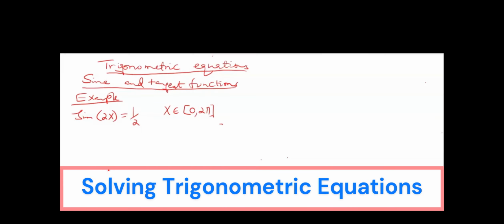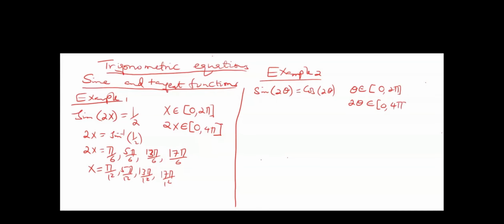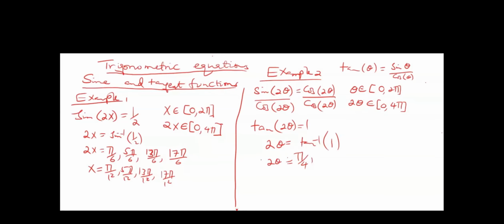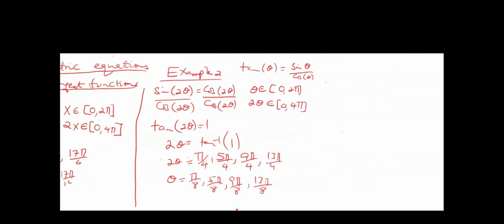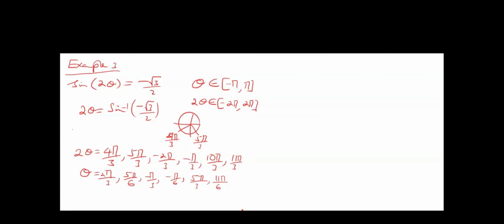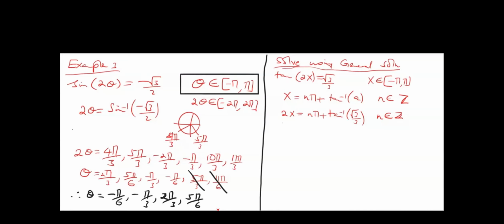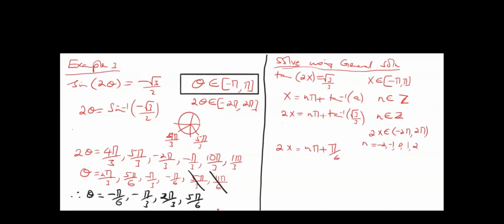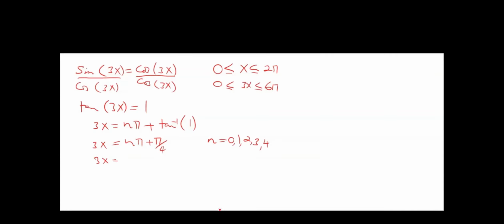Solving Trigonometric Equations 2 | VCE Math | Read Content in the Description.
Solving trigonometric equations involves finding the values of the unknown angles or variables that satisfy the given equation. These equations typically involve trigonometric functions like sine, cosine, tangent, etc. The solutions are usually expressed in terms of angles or as exact values or approximate values, depending on the context.

Here's a general step-by-step guide to solving trigonometric equations:

1. Identify the trigonometric function(s): Determine which trigonometric function(s) are present in the equation (e.g., sine, cosine, tangent, secant, cosecant, cotangent).

2. Simplify the equation: Try to simplify the equation by using trigonometric identities or basic algebraic manipulations to make it easier to work with.

3. Isolate the trigonometric function: If there's only one trigonometric function in the equation, isolate it on one side of the equation. If there are multiple functions, try to rewrite them in terms of one function using trigonometric identities.

4. Find the principal solutions: Solve for the principal solutions of the trigonometric function. These are the solutions that fall within the principal range of the function, usually between -π and π radians (or -90° and 90°).

5. Find the general solutions: For trigonometric equations, there are infinitely many solutions due to the periodic nature of trigonometric functions. To find the general solutions, add or subtract integer multiples of the period (2π or 360°) to the principal solutions.

6. Apply any given restrictions: If the problem statement has restrictions on the domain (e.g., angles within a certain range), make sure to check whether the solutions satisfy those restrictions.

7. Check for extraneous solutions: After finding the solutions, plug them back into the original equation to verify if they are valid solutions. Sometimes, the process of solving trigonometric equations can introduce extraneous solutions that don't satisfy the original equation.

Let's go through an example to illustrate the steps:

Example: Solve the equation for 0 ≤ θ ≤ 2π:
sin(θ) + cos(θ) = 1

Step 1: Identify the trigonometric function(s).
The equation contains both sine (sin) and cosine (cos) functions.

Step 2: Simplify the equation.
No further simplification is necessary for this equation.

Step 3: Isolate a trigonometric function.
Subtract cos(θ) from both sides of the equation:
sin(θ) = 1 - cos(θ)

Step 4: Find the principal solutions.
To find the principal solutions, we can use the fact that sin^2(θ) + cos^2(θ) = 1 for all θ.
Substitute sin(θ) with √(1 - cos^2(θ)):
√(1 - cos^2(θ)) = 1 - cos(θ)

Square both sides to eliminate the square root:
1 - cos^2(θ) = (1 - cos(θ))^2

Expand and simplify:
1 - cos^2(θ) = 1 - 2cos(θ) + cos^2(θ)

Move all terms to one side:
2cos^2(θ) - 2cos(θ) = 0

Factor out common terms:
2cos(θ)(cos(θ) - 1) = 0

Now, set each factor to zero and solve for θ:
a) 2cos(θ) = 0
cos(θ) = 0
θ = π/2 and 3π/2 (principal solutions)

b) cos(θ) - 1 = 0
cos(θ) = 1
θ = 0 (principal solution)

Step 5: Find the general solutions.
The general solutions can be obtained by adding integer multiples of the period (2π) to the principal solutions:
θ = π/2 + 2nπ, 3π/2 + 2nπ, and 2nπ for all integers n.

Step 6: Apply any given restrictions.
Since the given restriction is 0 ≤ θ ≤ 2π, we only need to consider solutions within this range.

θ = π/2, 3π/2, and 2π.

Step 7: Check for extraneous solutions.
Plug each value of θ back into the original equation to verify if they are valid solutions:

For θ = π/2:
sin(π/2) + cos(π/2) = 1
1 + 0 = 1 (valid)

For θ = 3π/2:
sin(3π/2) + cos(3π/2) = 1
-1 + 0 = -1 (valid)

For θ = 2π:
sin(2π) + cos(2π) = 1
0 + 1 = 1 (valid)

All the solutions satisfy the original equation, so the final solutions are θ = π/2, 3π/2, and 2π.